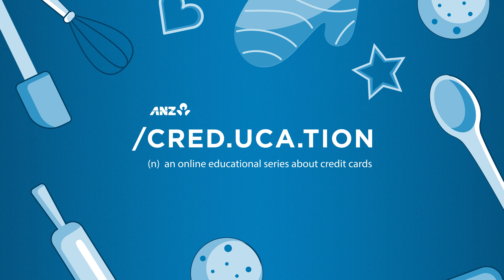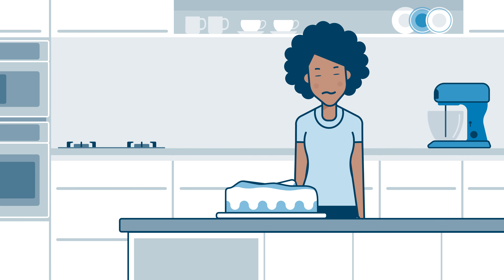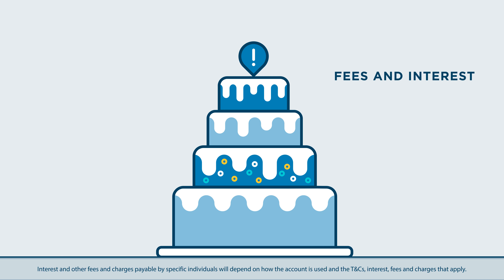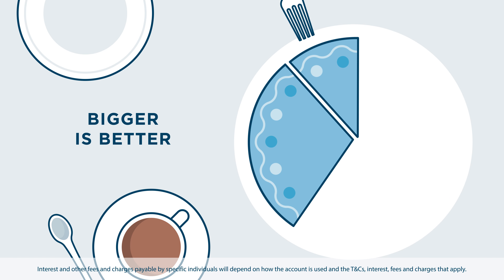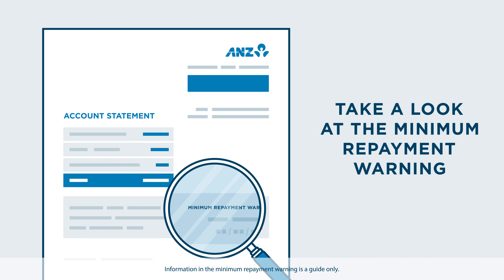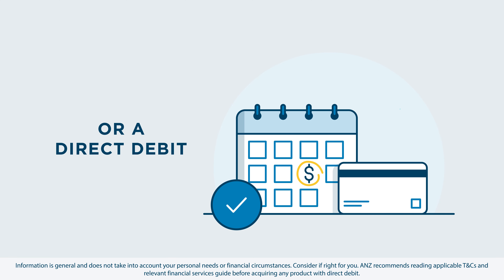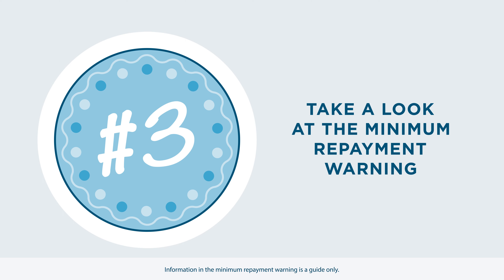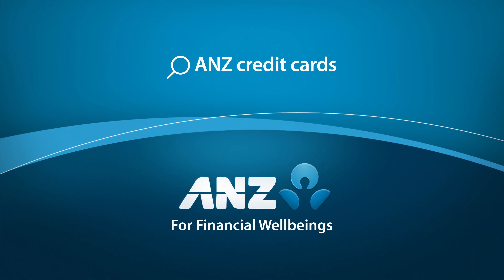ANZ Creducation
Payments - Creducation